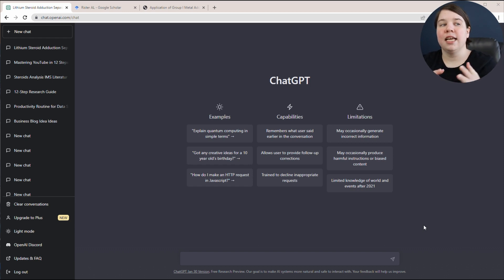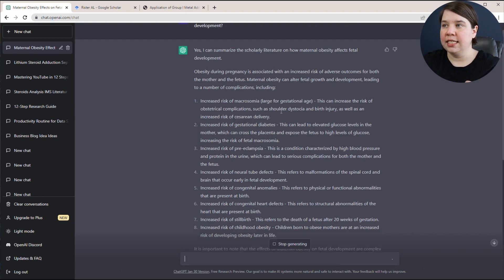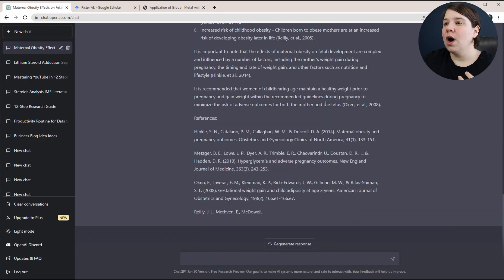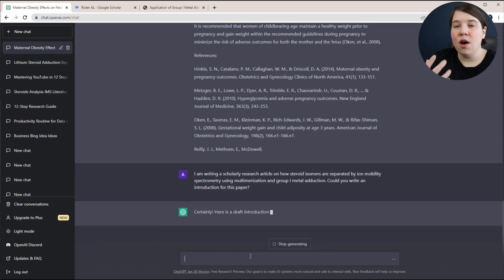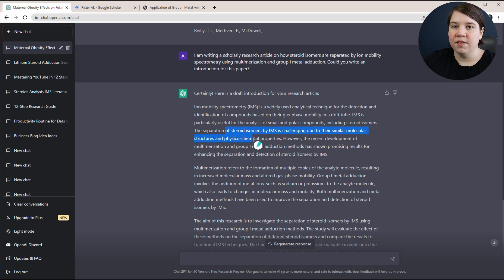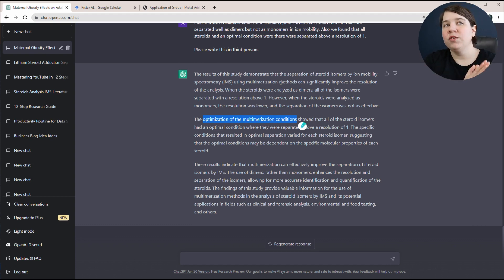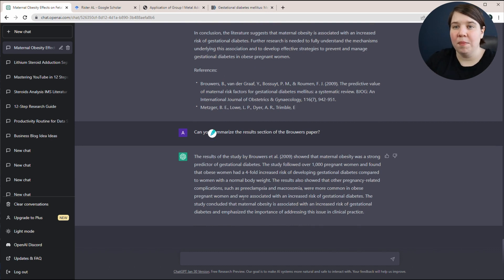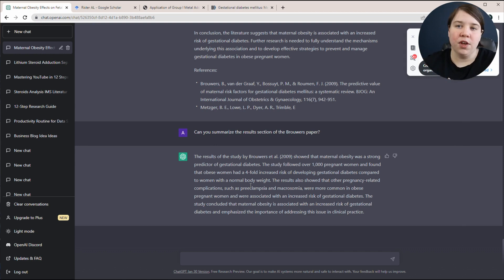Using ChatGPT for Scientific Writing: The Dos and Don'ts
Please note that citations created by ChatGPT are often not real. As mentioned in this video, you should never directly use anything ChatGPT provides without your own research.

Learn the different ways you can use ChatGPT to help you in your scientific writing including writing journal articles, literature reviews, and research articles.

In this video, I will walk through how ChatGPT can help you develop your scientific writing ability. I talk about how to get ChatGPT to give citations, and whether it will actually help you to write Literature reviews using ChatGPT. Finally, we discuss how to use chatGPT to write and publish research articles in journals.

Timecodes
00:00 Using ChatGPT for Scientific Writing
01:43 ChatGPT citations
02:43 Can you publish ChatGPT written journal articles?
04:44 Writing a Research Article with ChatGPT
09:28 Using ChatGPT for Literature Reviews